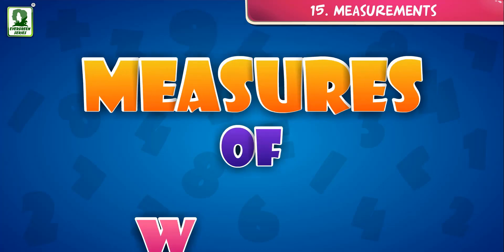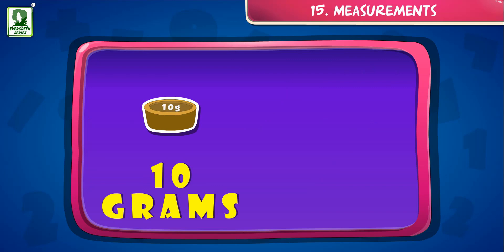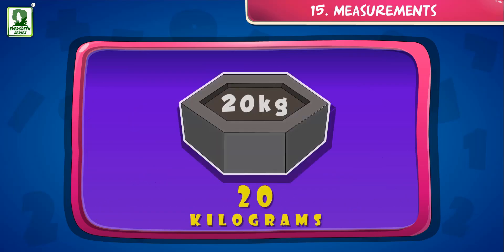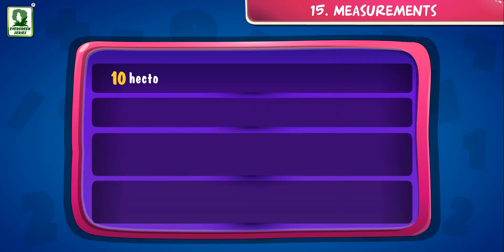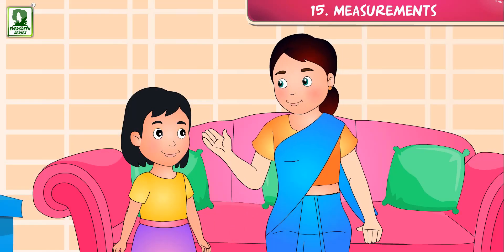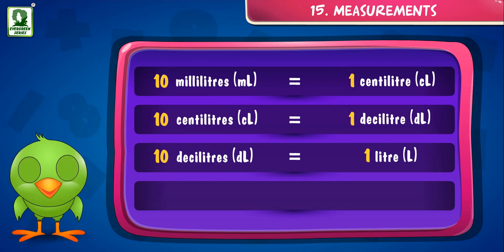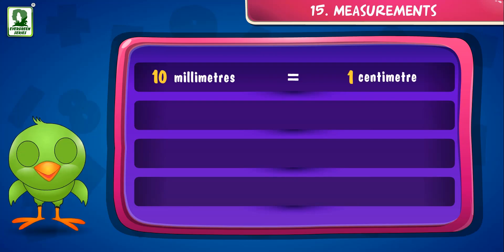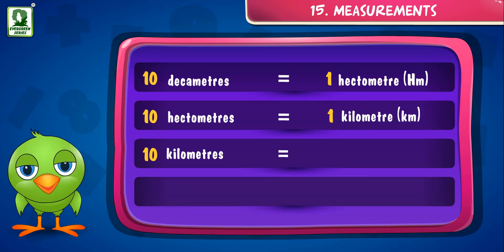MEASUREMENTS | Best Animated Video For Kids | Evergreen Education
GO FOR SERIES
This series is a set of 21 books. It includes titles like, Alphabet, Words, Pictures, Phono Skills, Rhymes, Numbers, Festivals, Good Habits and Alphabet in English, Hindi and Punjabi along with
a collection of songs. The books in this series have been specially designed and prepared for the kids to learn and recognize the letters and numbers with the help of attractive and suggestive illustrations. The visual aids will help the kids to learn each lesson clearly. The whole process will be a delightful experience.